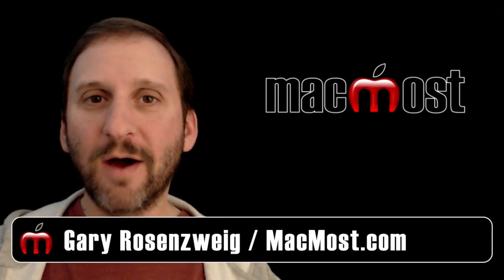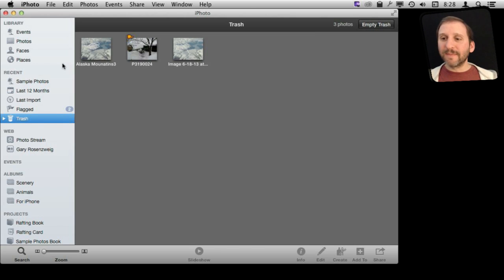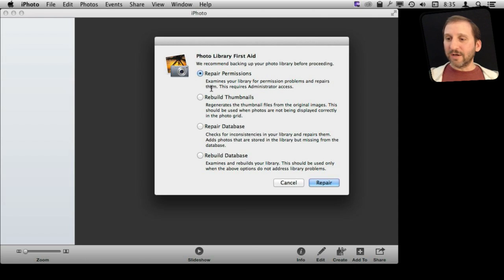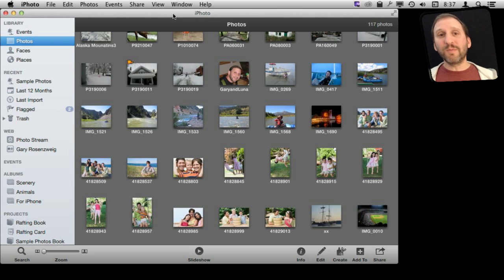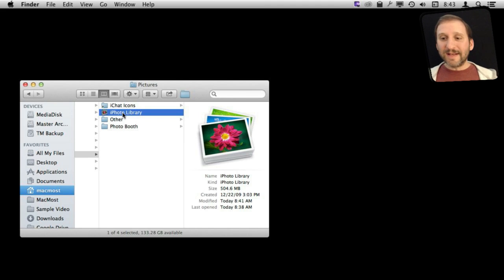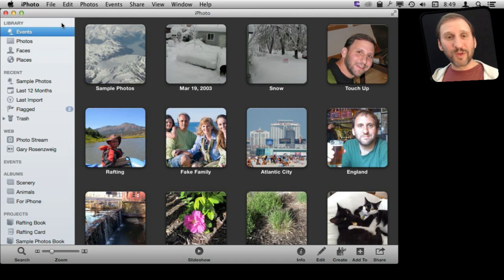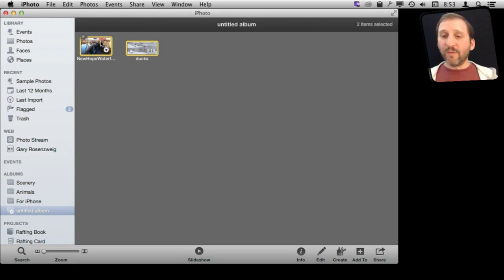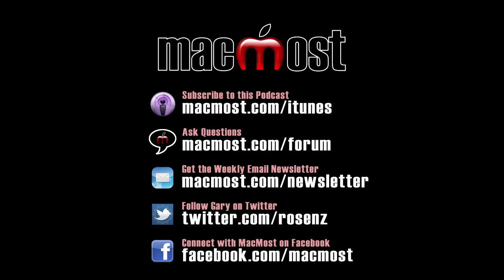Taming Large iPhoto Libraries (MacMost Now 929)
Learn several ways to deal with troublesome large iPhoto libraries. Make sure when you delete photos that they still arenapos;t taking up space in your library. Learn how to rebuild your iPhoto library. See how you can split up your library into multiple parts. Also find out how to remove videos from your library to make it smaller.